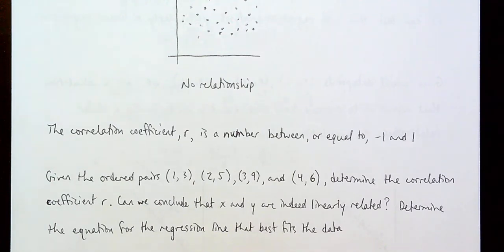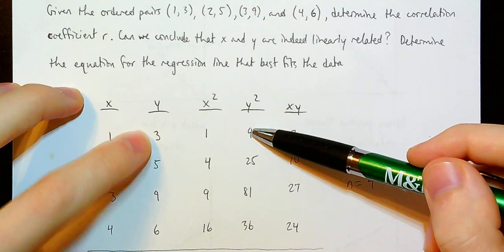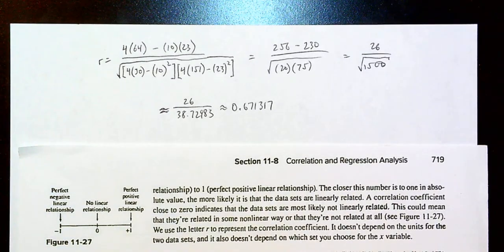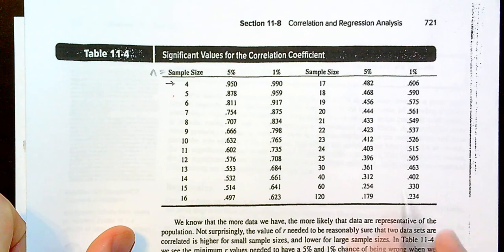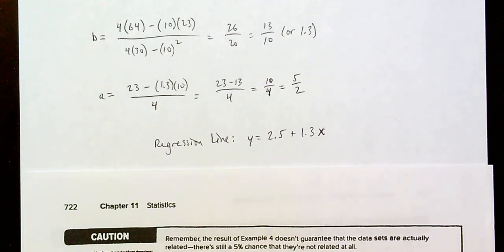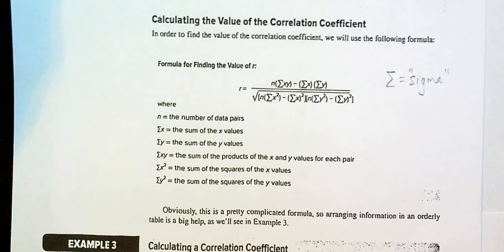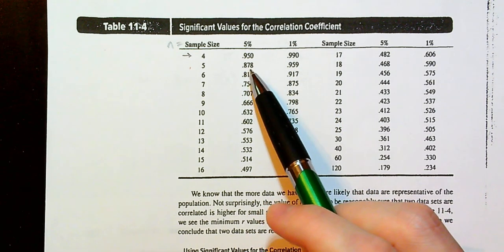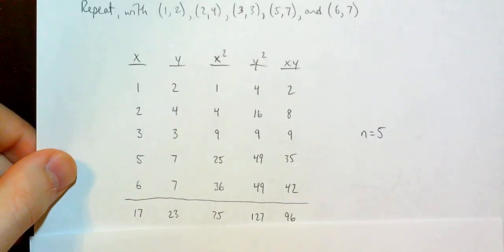Foundations of Math II - Regression Analysis Problems